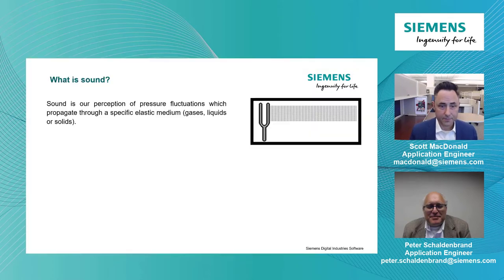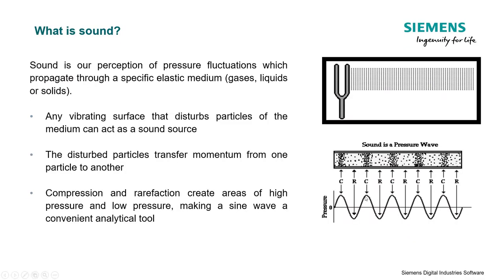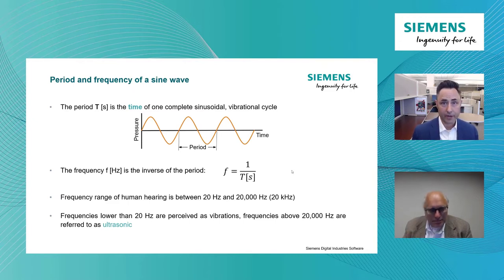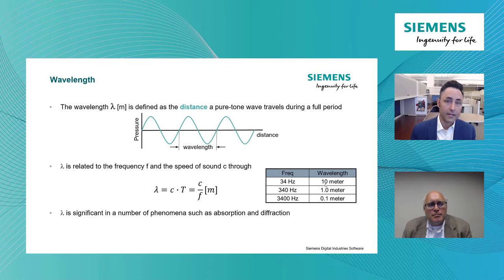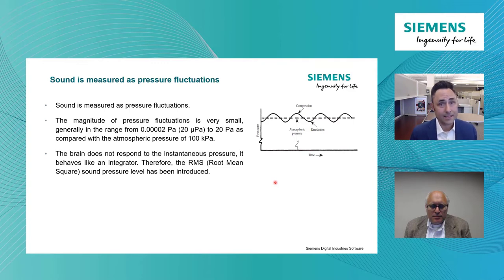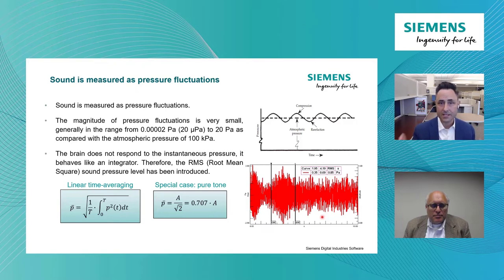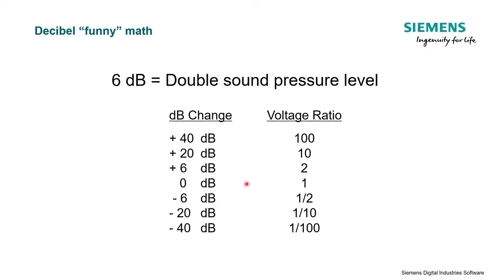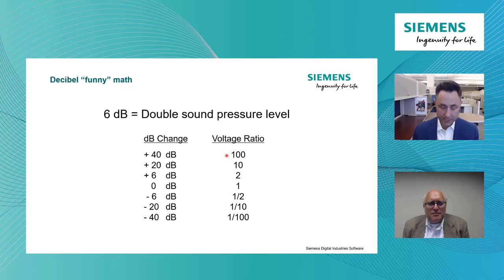Sound Pressure and Decibels